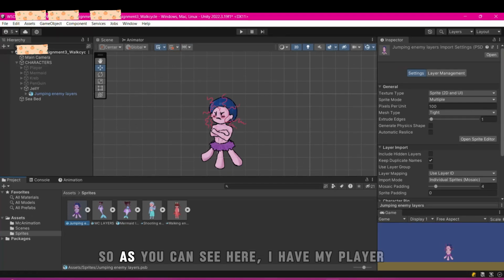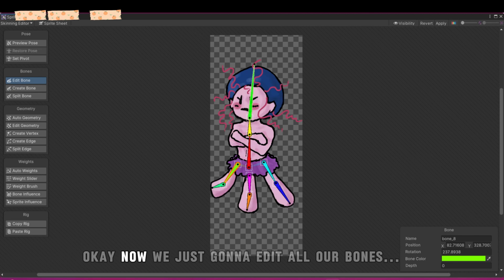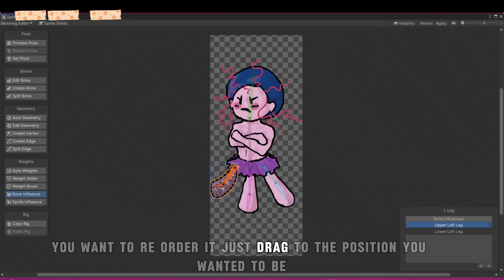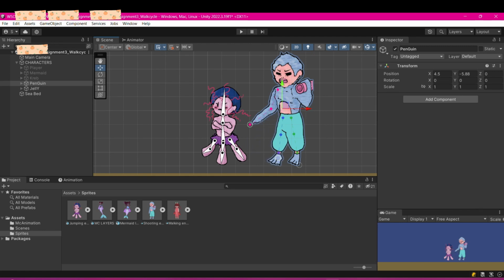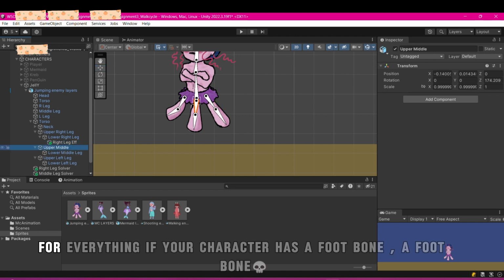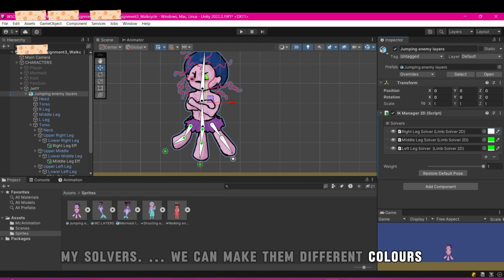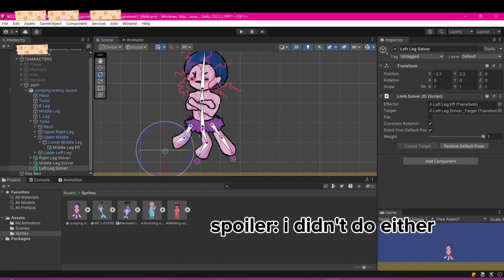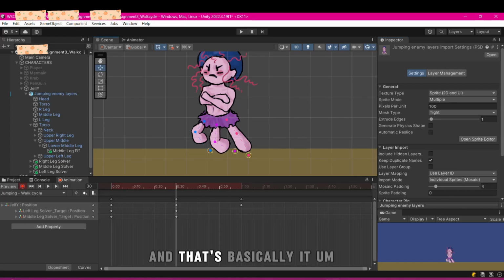1. DAP EXAMINATION SERIES: Rigging and Animating in Unity 2D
Damn. I mumbled so mf hard in this one.

Made this video as something my friends, classmates and I could use to assist us when making our exam assignment for our module 'DAP' (aka Depression And Pain), or any other side projects we may have.
This is the first video in the Dap Examination Series.

Tools:
Cemera: Screenrecording app
Editing softwhere: CapCut
Musiek: Musiek found on capcut 😭